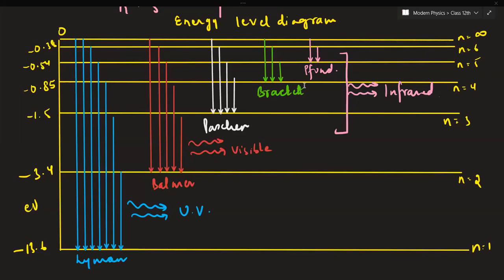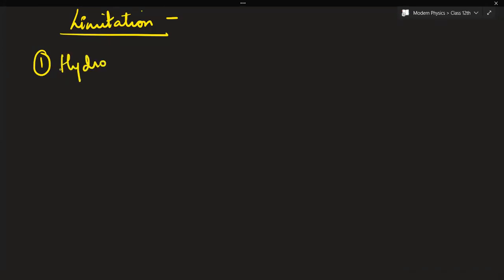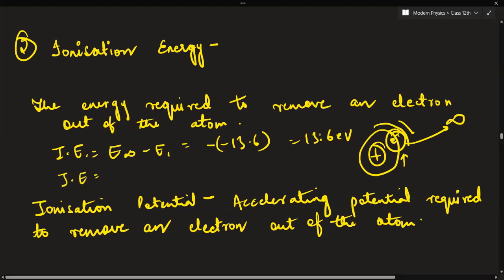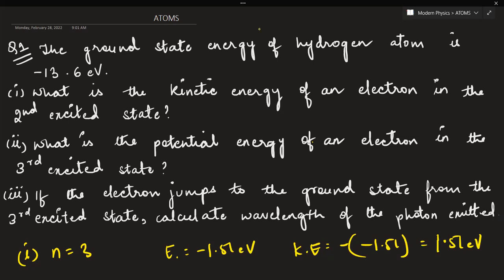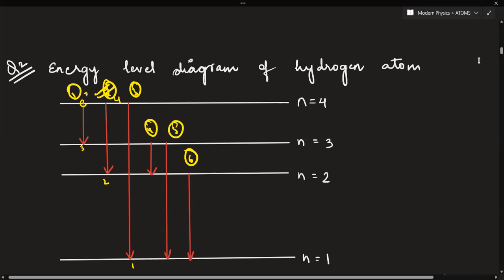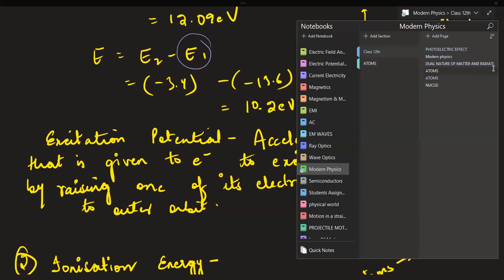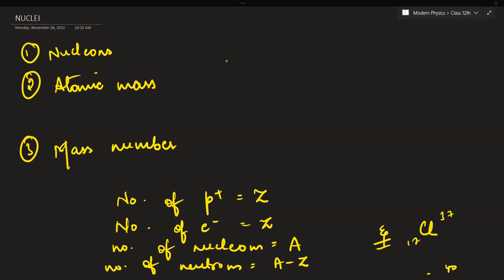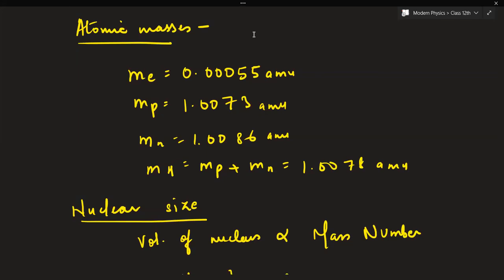Learnivio | Nuclei | Nuclear Size and Nuclear Density | Lect 1 | 12th MEC | 29-11-2022